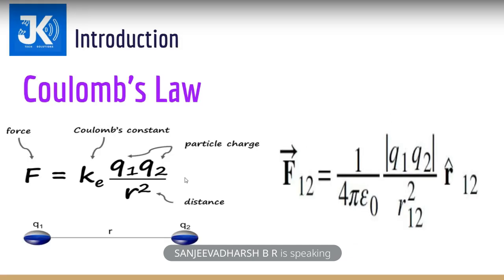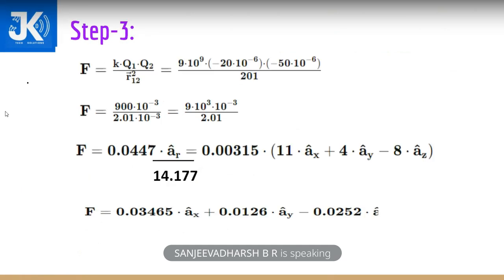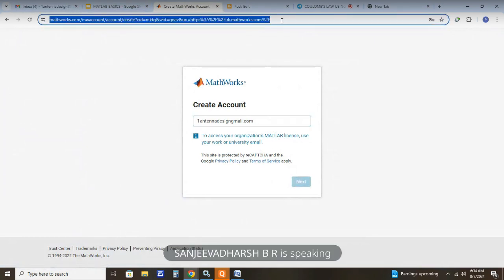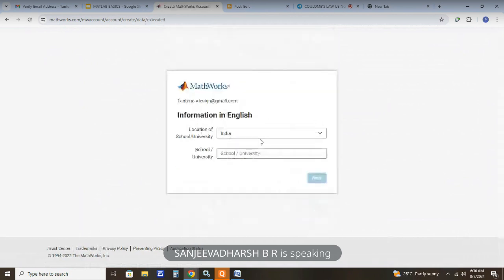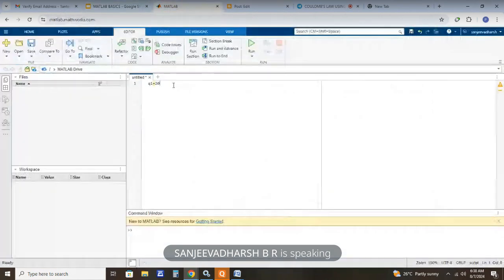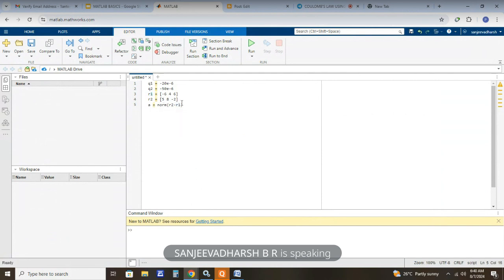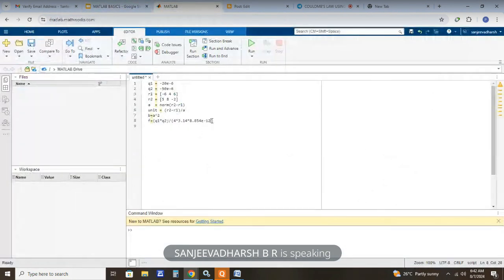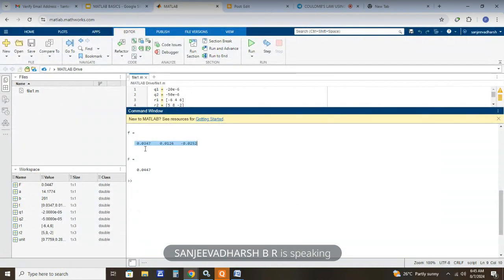COULOMB'S LAW USING MATLAB | JK Tech solutions | Coulombs law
In this video, we learn the fundamentals of Coulomb's Law and demonstrate how to simulate it using MATLAB. Whether you're a student, educator, or just someone interested in physics and programming, this tutorial is designed to help you visualize and understand the forces between charged particles.